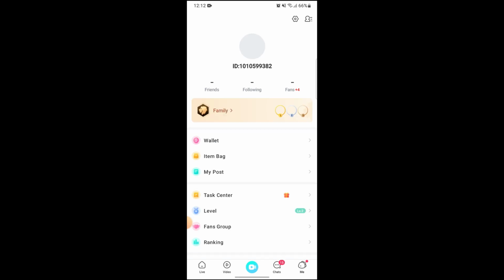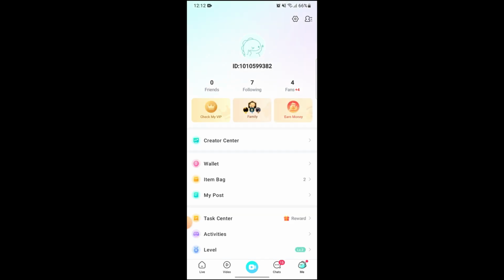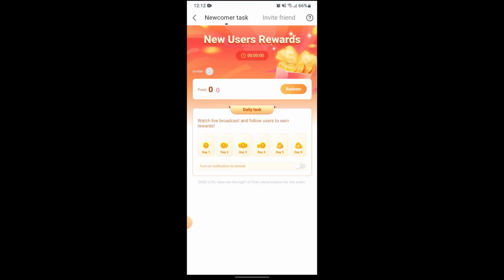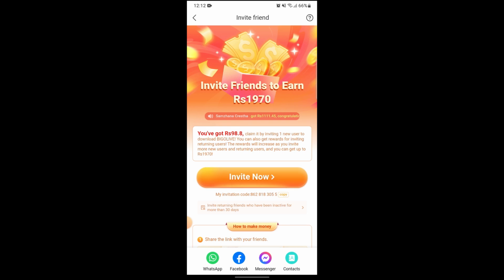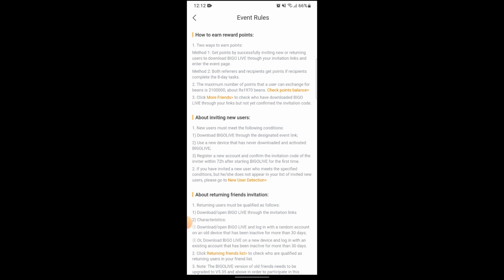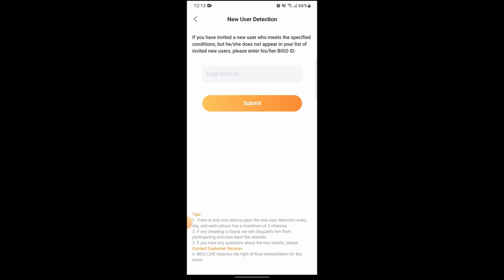How to Add Code on Bigo Live (2024)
In this video, I’ll show you how to add code on Bigo Live. We’ll cover everything you need to know, from where to find the code settings to how to enter your code correctly. If you want to customize your Bigo Live experience, this step-by-step guide will make it easy.